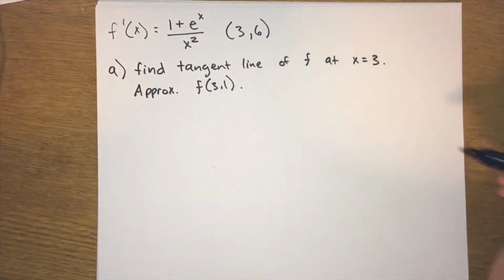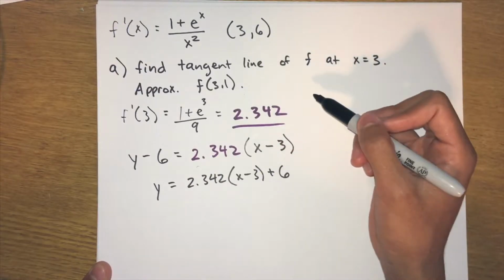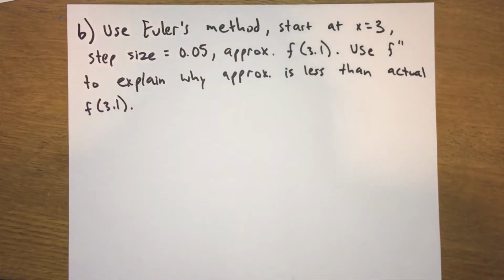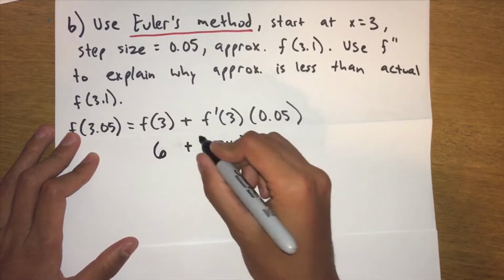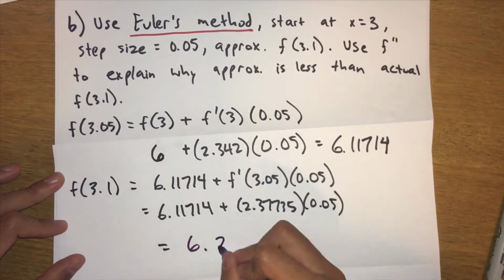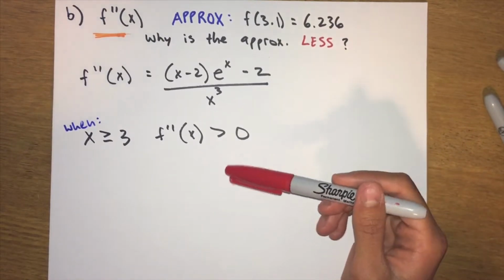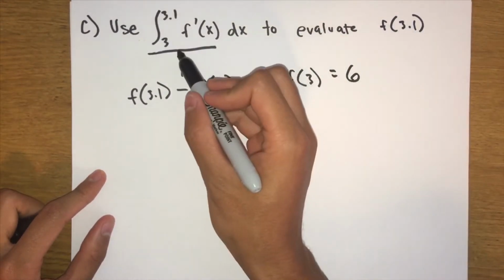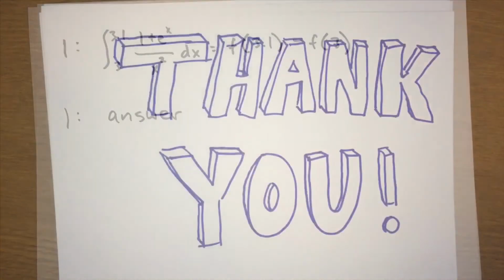AP Calculus BC FRQ 1999 #6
Link to the Created Sample Problem Worksheet